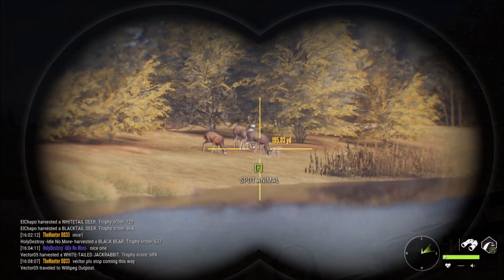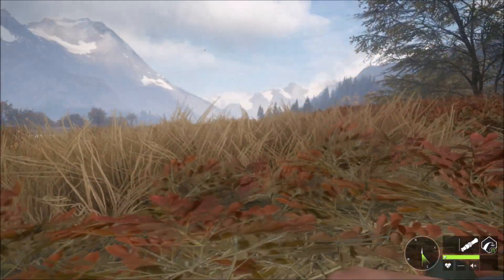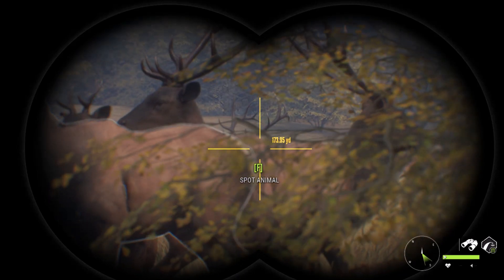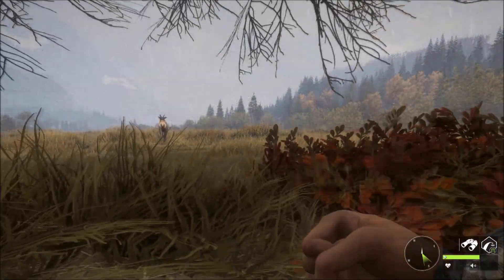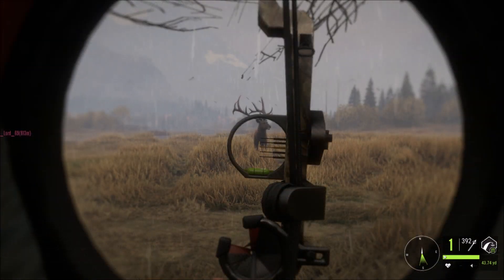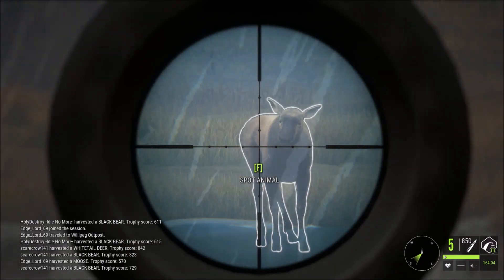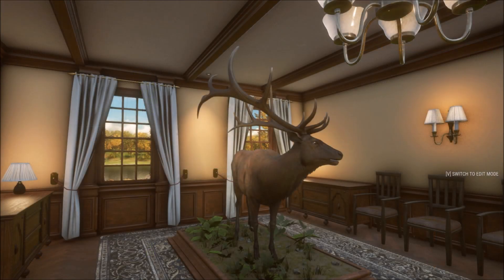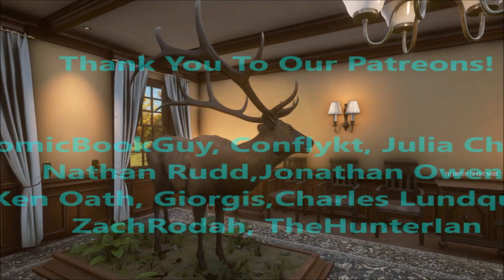Stalking Up on another DIAMOND BULL ELK with the Bow!! Call of the Wild 2019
We just spotted a Massive Bull Elk... Let's put the stalk on him with the HawkEdge Bow!!

GRAPHICS CARD: NVIDIA GEFORCE 1060 GTX